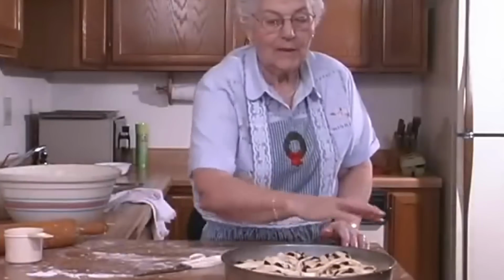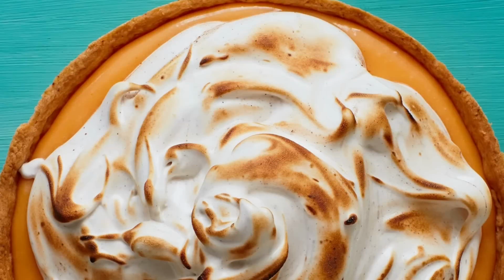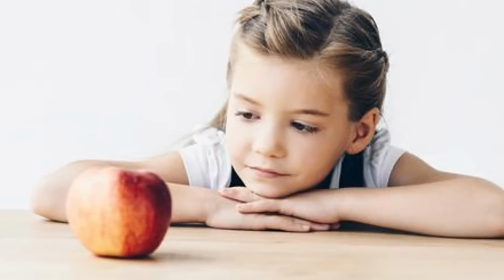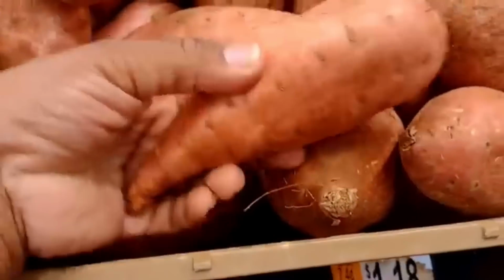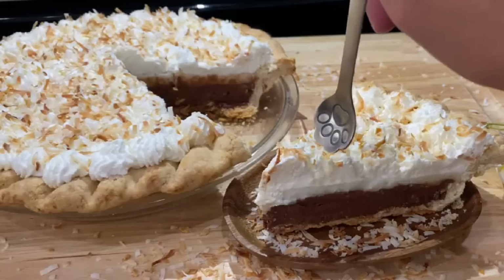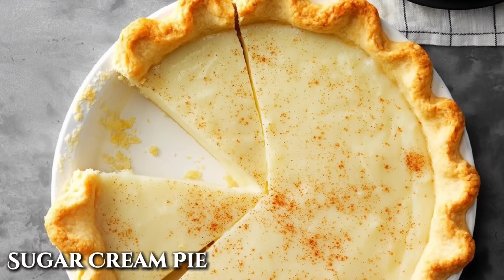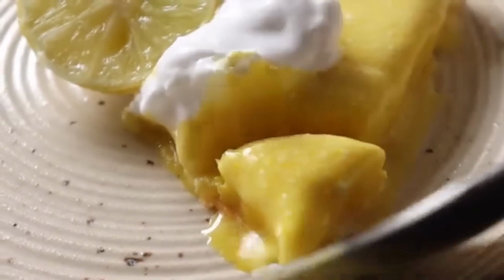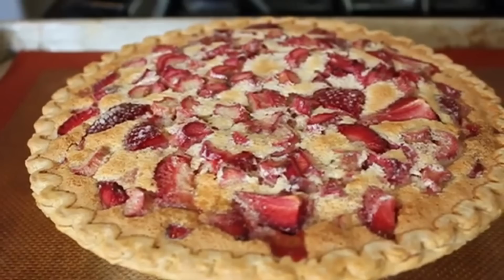20 Forgotten Pies Your Grandma Always Had On The Table!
20 Forgotten Pies Your Grandma Always Had On The Table!

Have you ever wondered how your grandmother created all the delicious pies you ate as a kid? It seemed like grandmothers knew the secret to our hearts through her pie recipes, so let’s look at some cherished pies she used to make!

Chapters:
0:00 Introduction
0:13 Possum Pie
0:55 Water Pie
1:42 Grapefruit Meringue Pie
2:22 Transparent Pie
3:08 Cranberry Chiffon Pie
3:44 Apple Cider Vinegar Pie
4:31 Walnut Mincemeat Pie
5:18 Purple Plum Pie
6:08 Sliced Sweet Potato Pie
7:00 Pumpkin Chiffon Pie
7:46 Buttermilk Coconut Pie
8:40 Chocolate Haupia Pie
9:29 Peanut Butter Cream Pie
10:21 Grape Pie
11:12 Gooseberry Pie
12:07 Sugar Cream Pie
13:02 Lemon Chiffon Pie
13:55 Custard Pie
14:43 Old-Fashioned Raisin Pie
15:22 Rhubarb Custard Pie